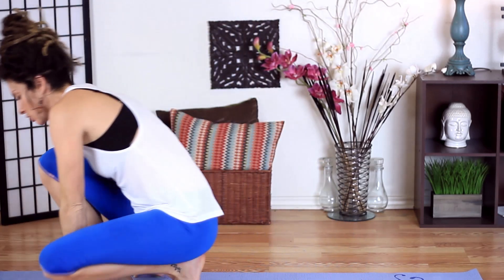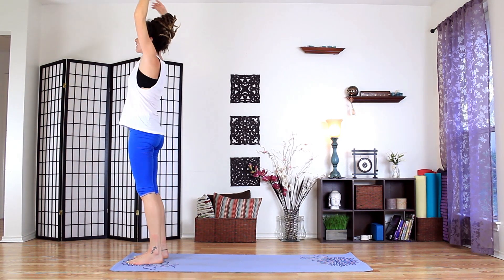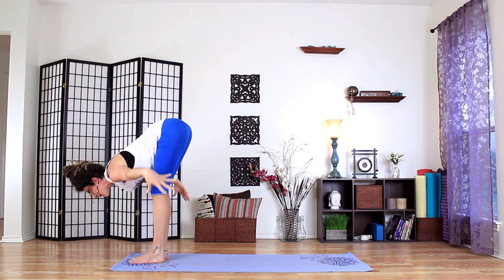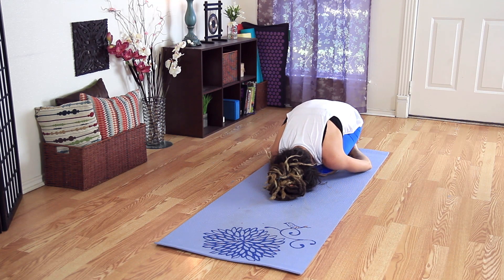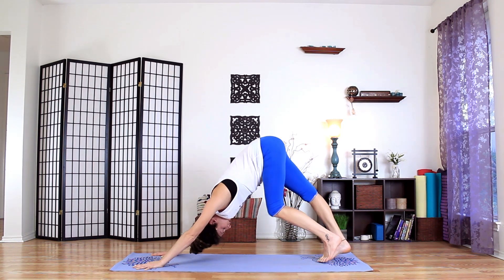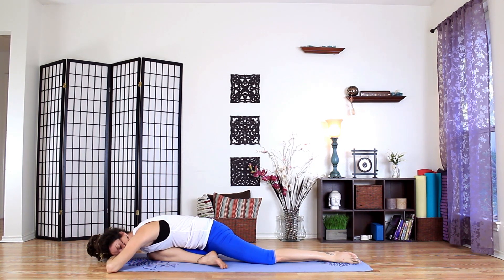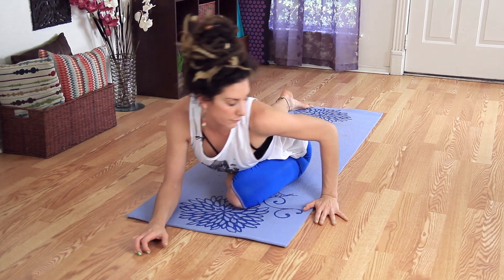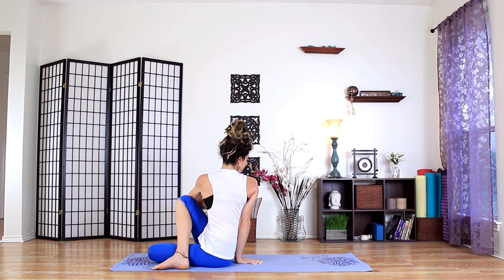Yoga For Stress Relief - Holiday Anxiety Relief Flow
Yoga For Stress Relief - Cole's 20 Minute Beginners flow for stress & anxiety relief, is perfect for you complete beginners, & advanced yogis!  The holidays can be stressful for us all, so Cole designed this flow to help us all feel less stressed, and start feeling relaxed, and grounded.